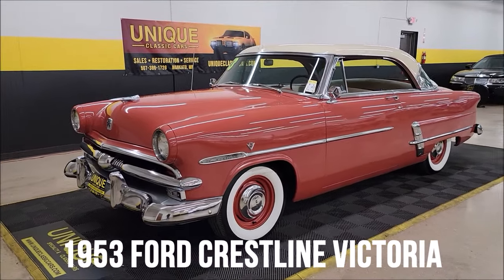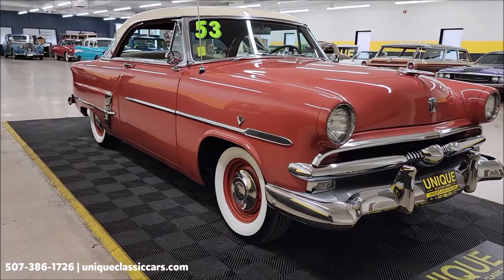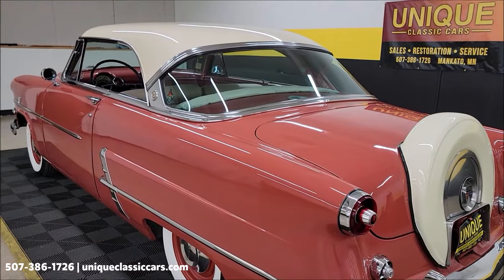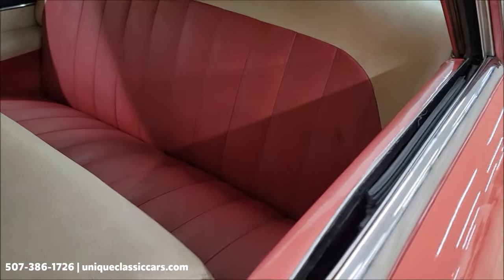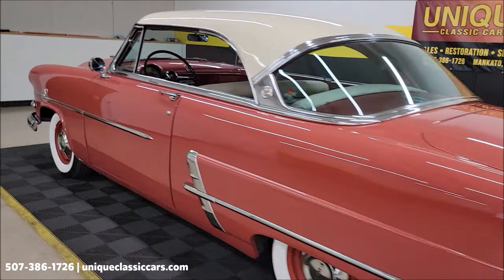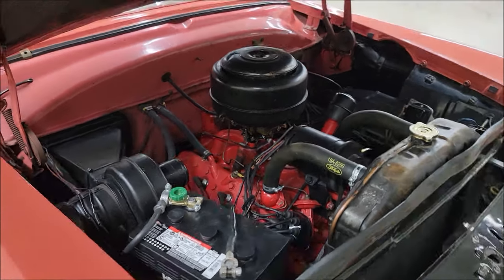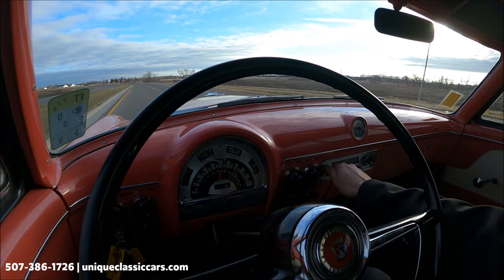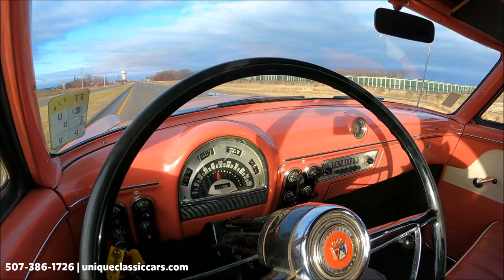1953 Ford Crestline Victoria | For Sale - $27,900